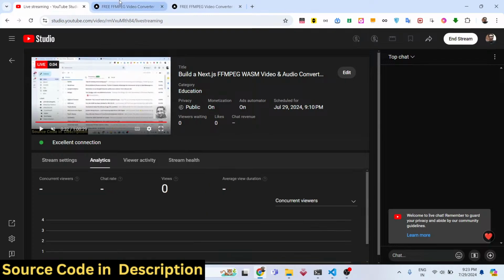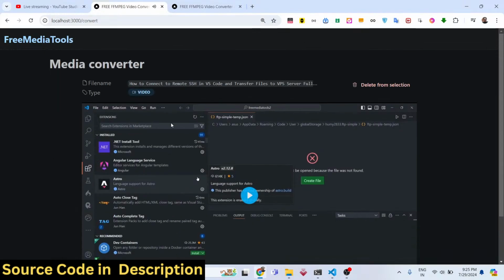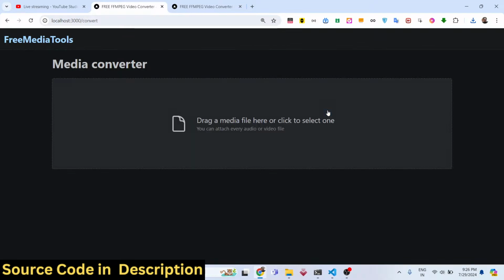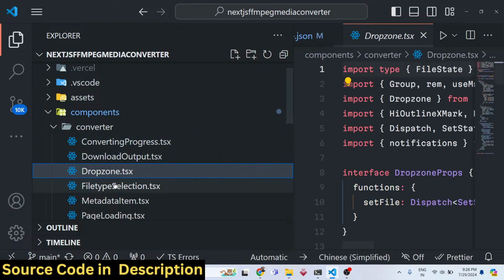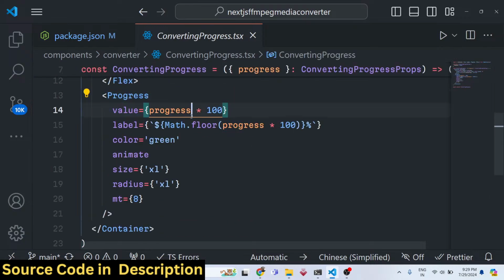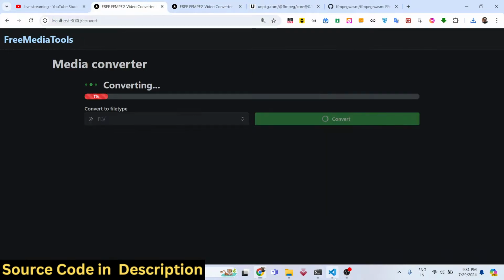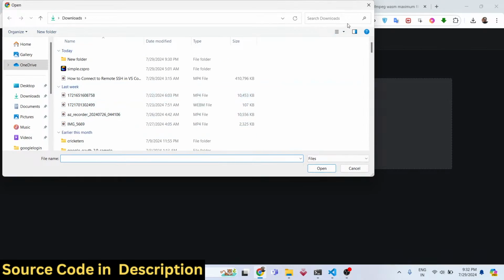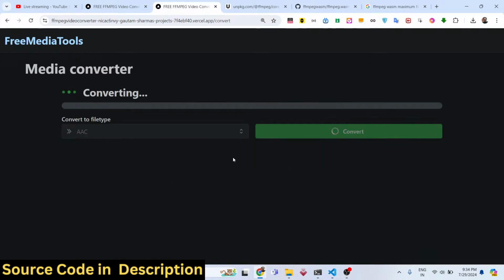Build a Next.js FFMPEG WASM Video & Audio Converter With Progressbar in Browser Using TypeScript